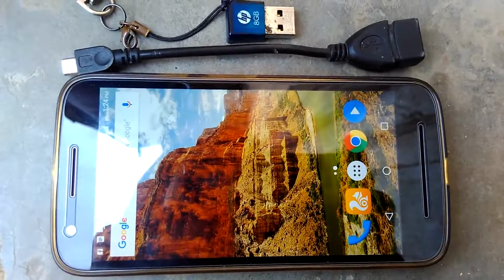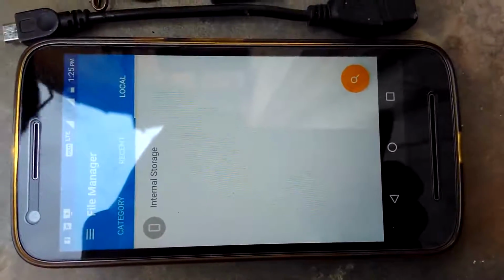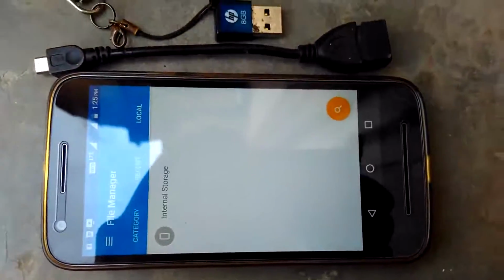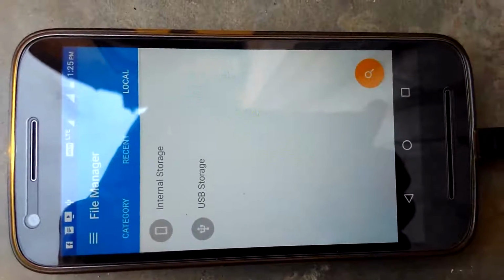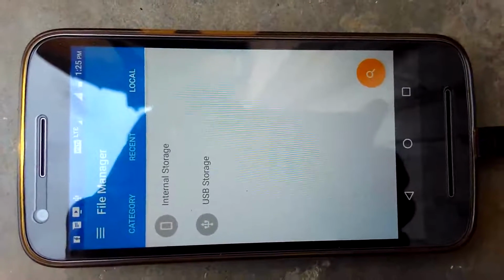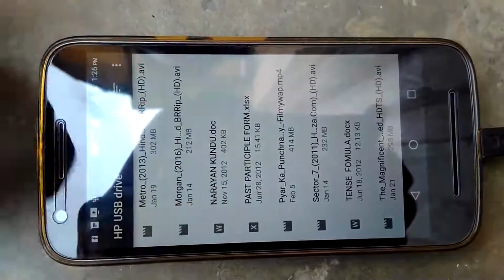Moto e3 power OTG test